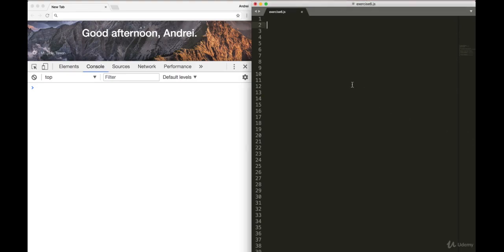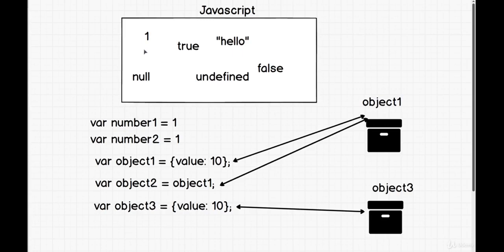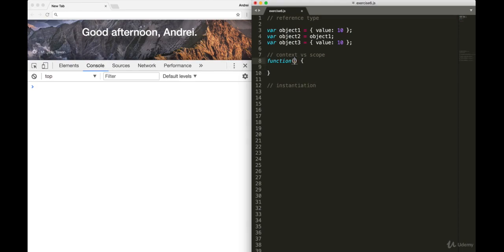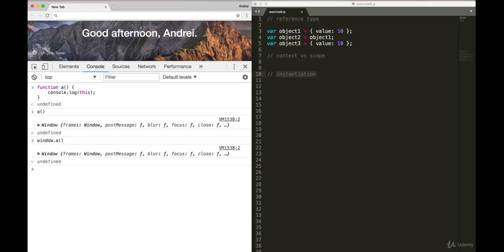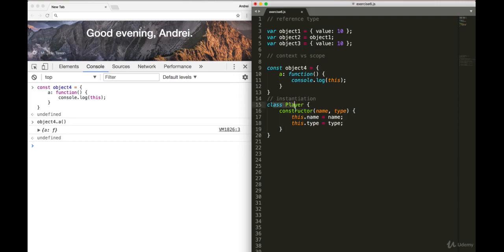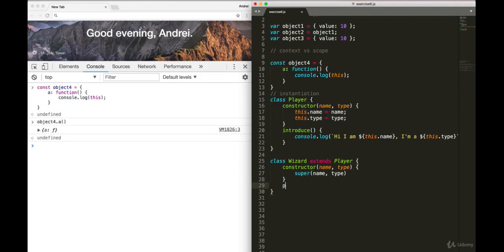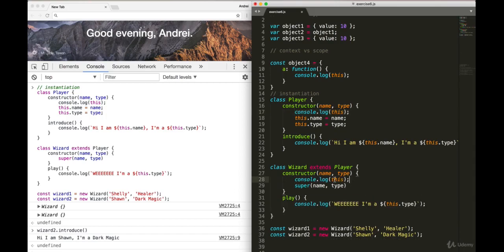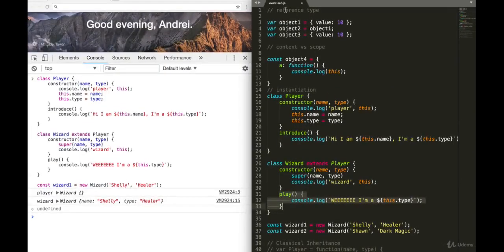13.6. Advanced Objects